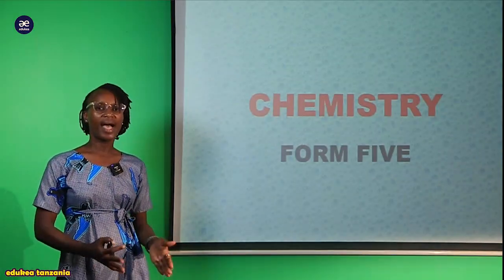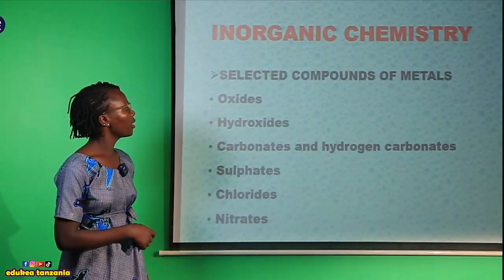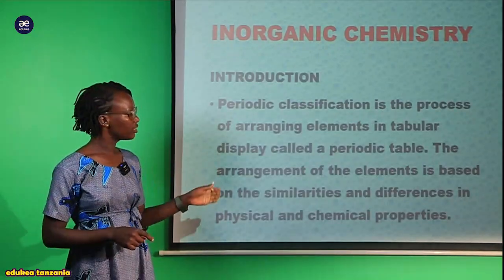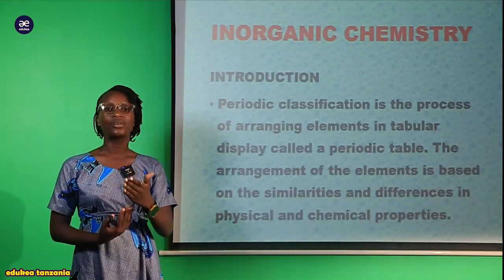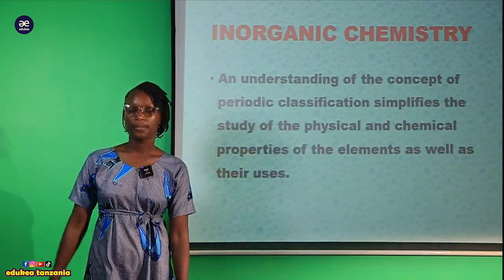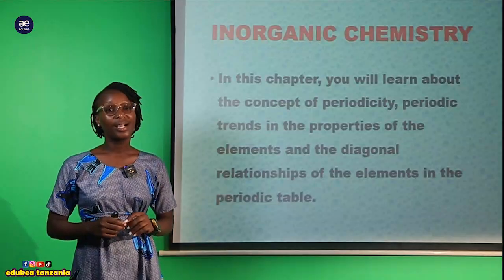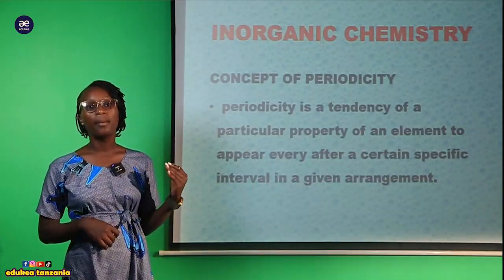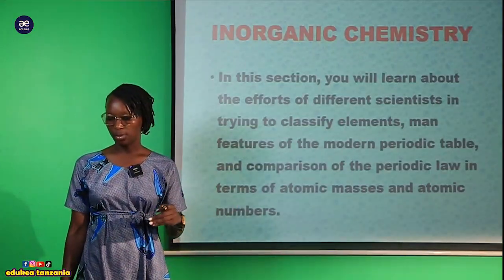CHEMISTRY FORM V INORGANIC CHEMISTRY 1 OF 162